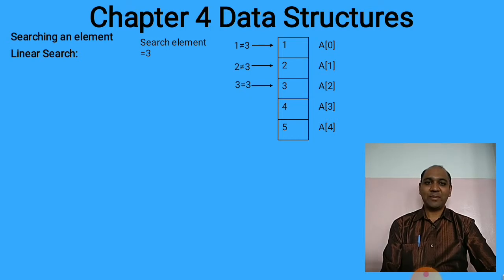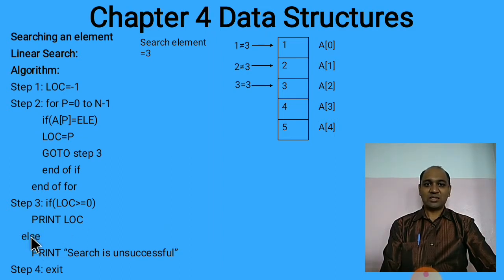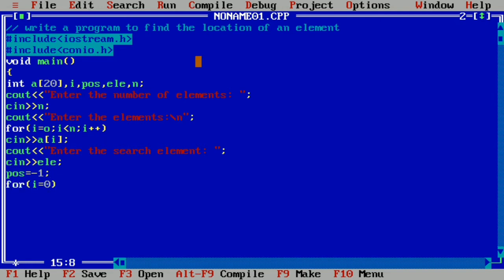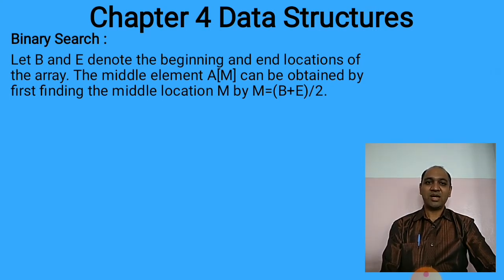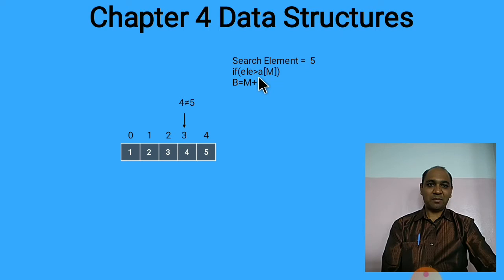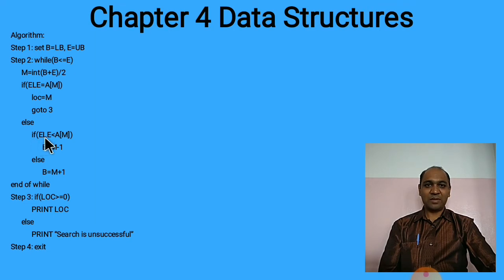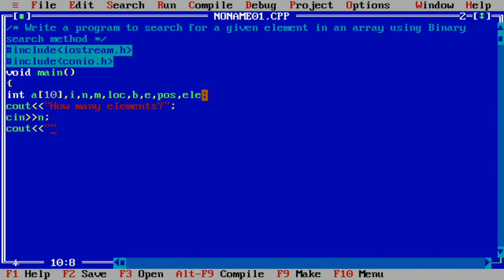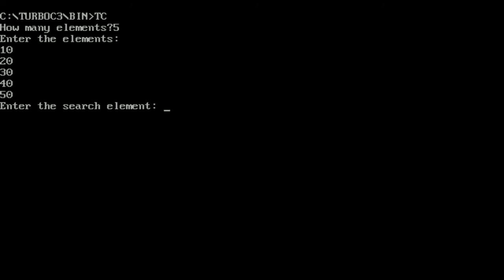Data Structures Lecture 2